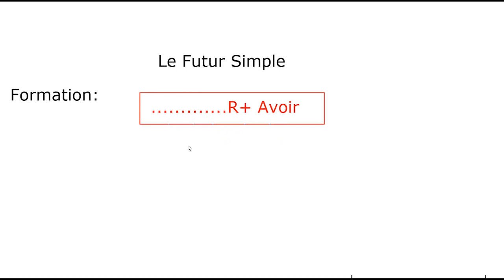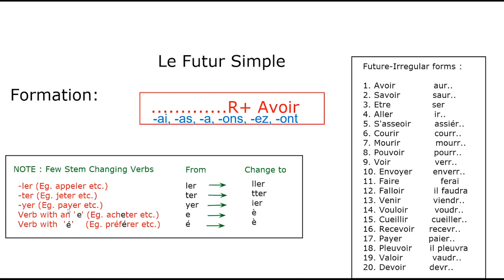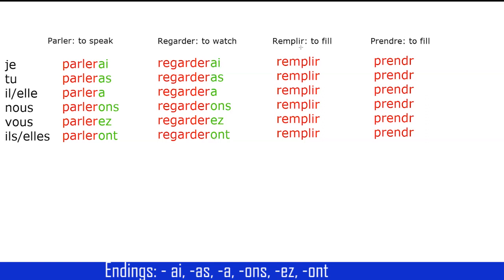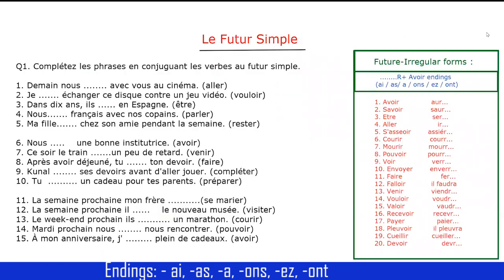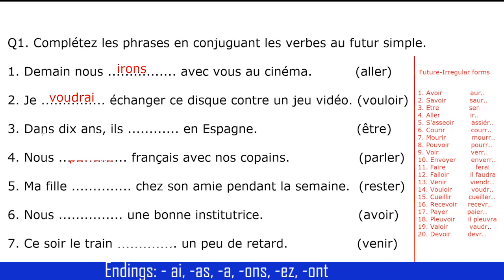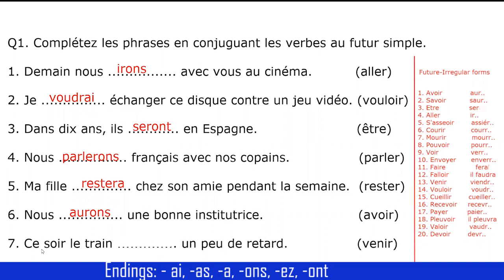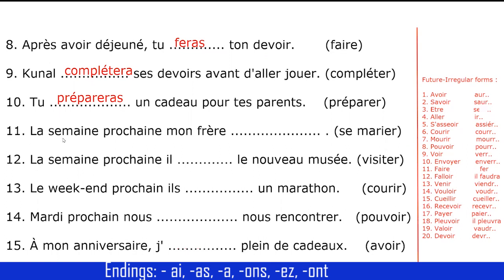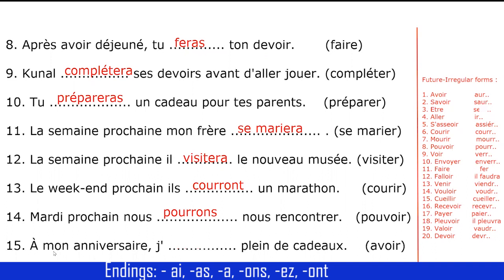LE FUTUR SIMPLE || New Series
For French Online Classes Send Your Queries @ 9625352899 ( WhatsApp Only )

About this video :

In this episode of 'French Lessons by Indu', She explains 'LE FUTUR SIMPLE' || New Series

More about ' French Lessons by Indu' :

Indu Sharma, from French Lessons by Indu, is a French Teacher with many years' experience of teaching French to adults and children at all levels.

French Lessons by Indu - The Fastest and easiest way to learn French !

New Video Lessons Everyday !